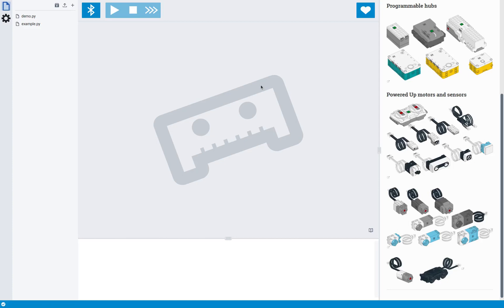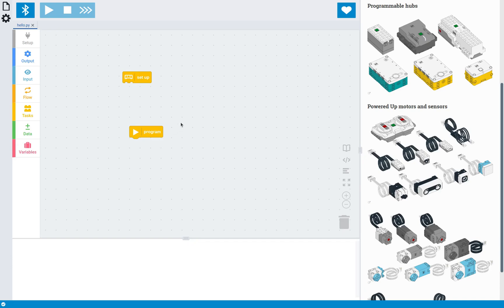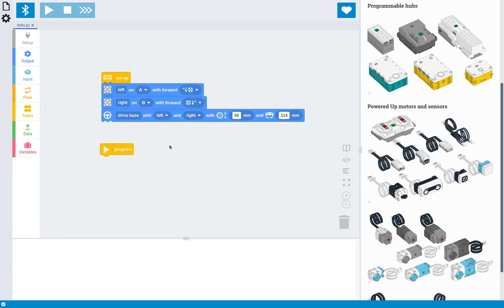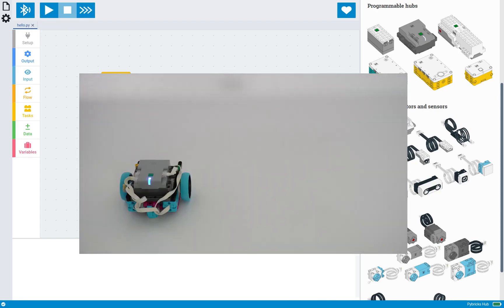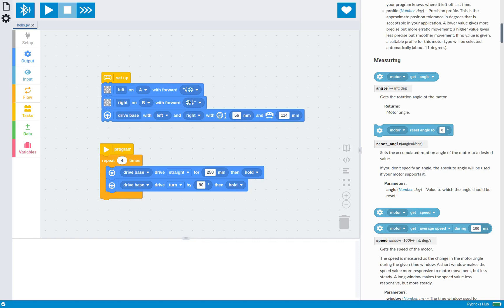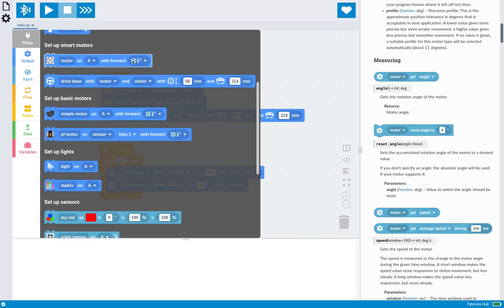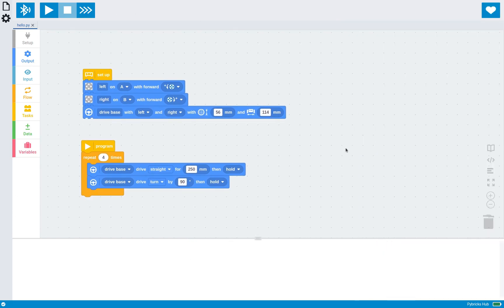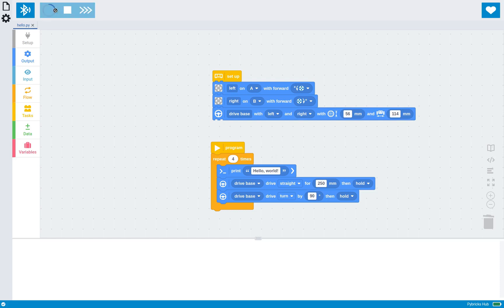First look at block coding with Pybricks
What's all the hype with the new block editor for Pybricks? Time for some action!

Here's a quick intro to show you just a few of all the new features.

0:00: New project
0:57: Coding a drivebase
2:45: Drivebase again, but now Technic.
3:00: Builtin help. (We heard you, Powered Up users!)
3:23: What's with the setup?
4:20: All supported devices
5:30: Code preview!
6:09: More hello world.

To learn more and to try it out yourself, head over to the Pybricks website and click to try the new version.